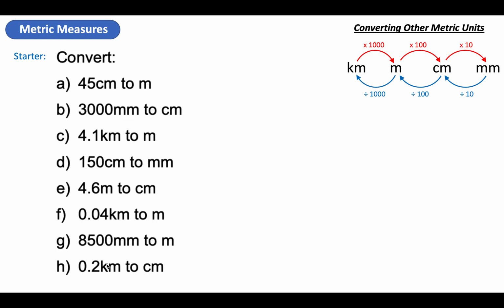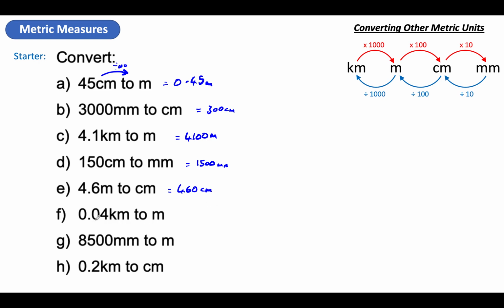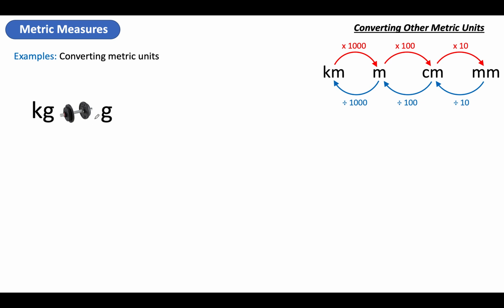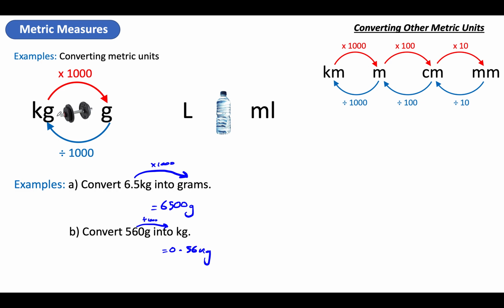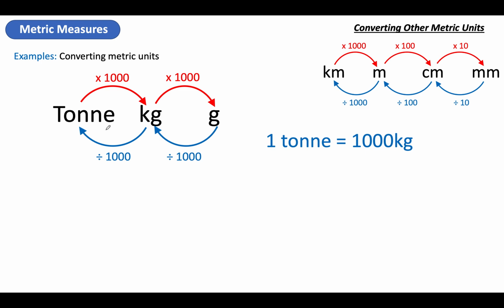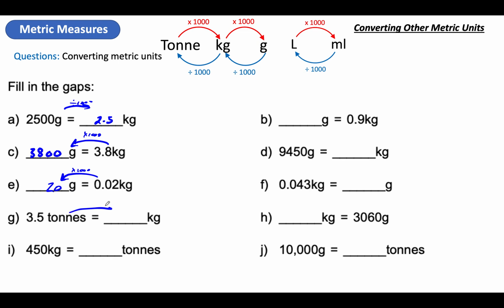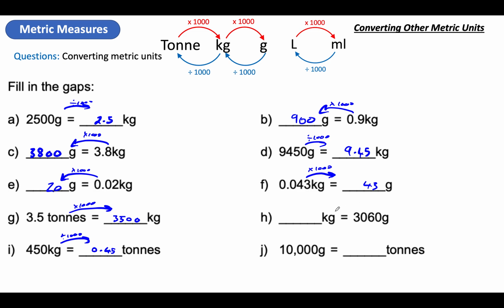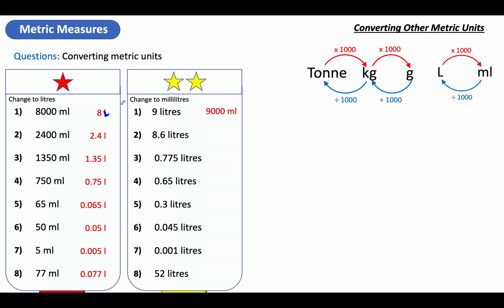Metric Measures (converting weight and capacity)